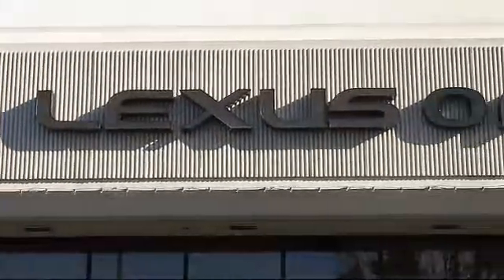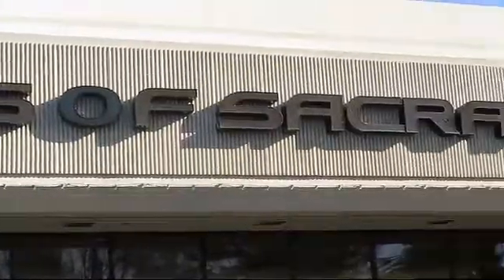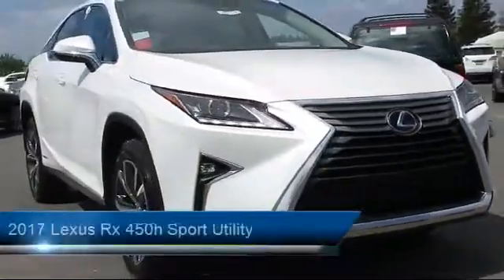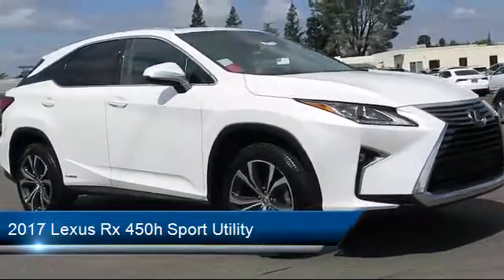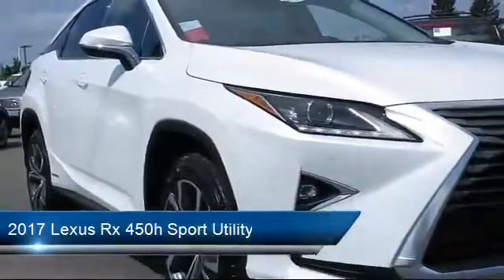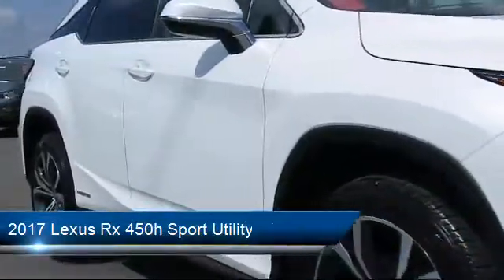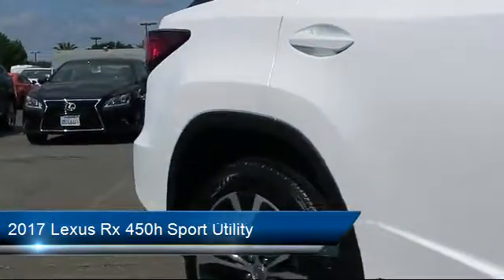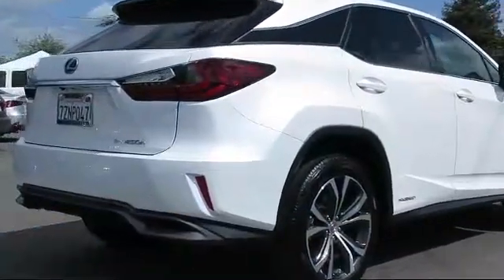2017 Lexus Rx 450h Sport Utility Sacramento Roseville Folsom Citrus Heights Carmichael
2017 Lexus Rx 450h Sport Utility Stock Number: 41518 Vin:2T2BGMCA6HC016278.